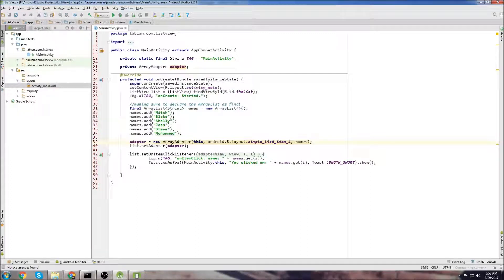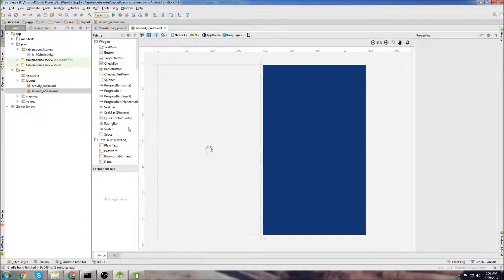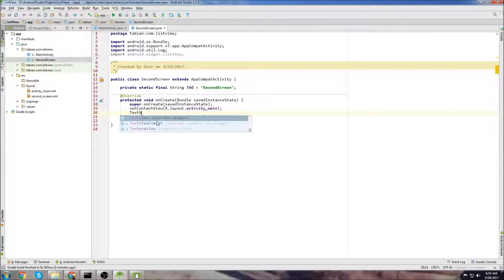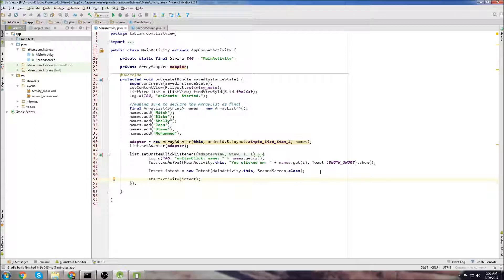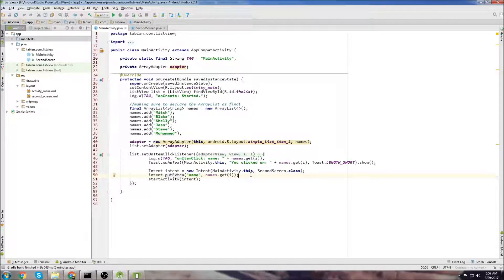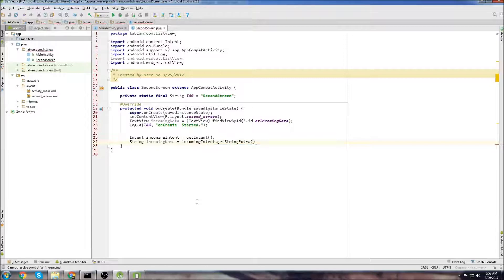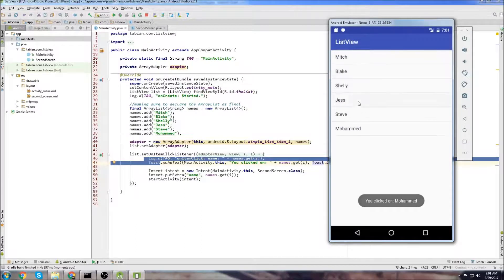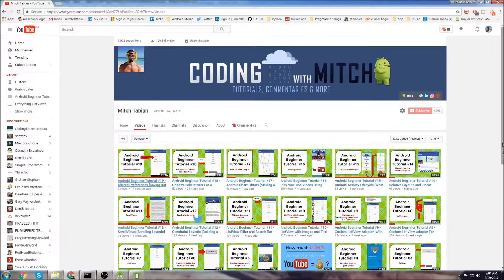Android Beginner Tutorial #21 - Send Data Between Activities Using Intents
In this video I go over how to send data from one activity to another using an Intent. Using intents to pass data between activities is the best way if you are sending small amounts of data. It's perfect for referencing an item in a ListView that you want to display in a second Activity.